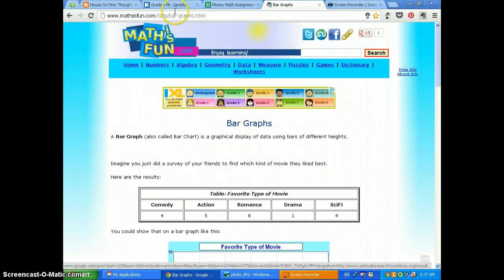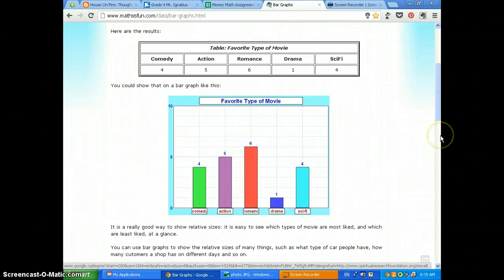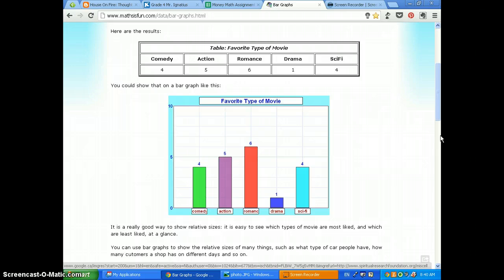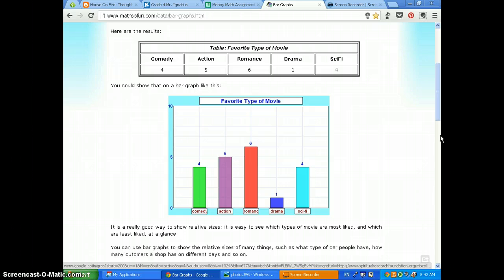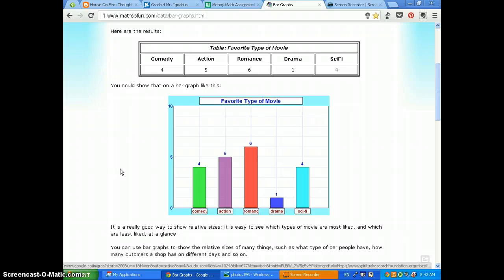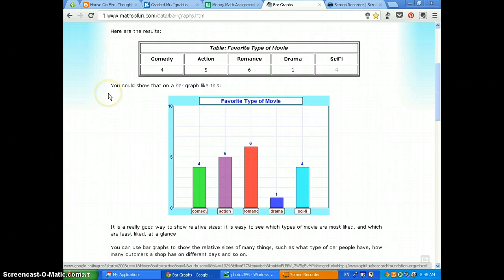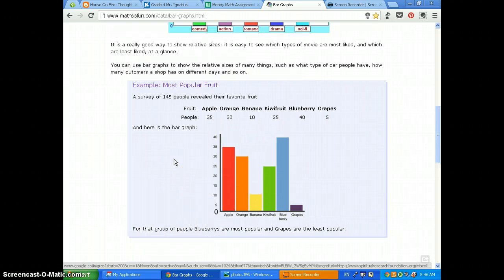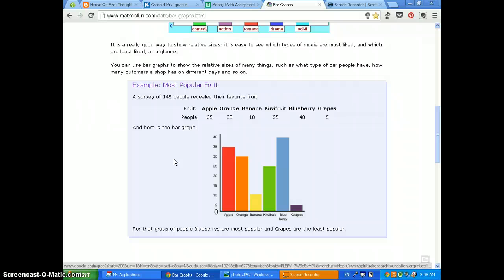Bar Graphs Nov 21 2012